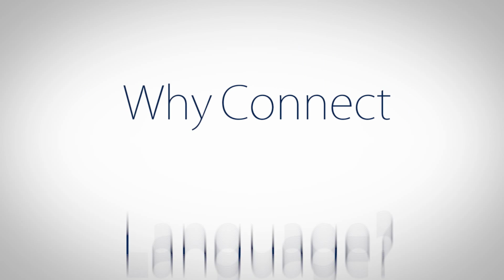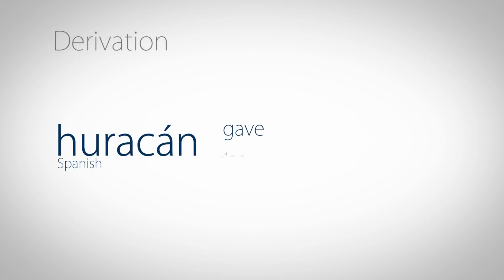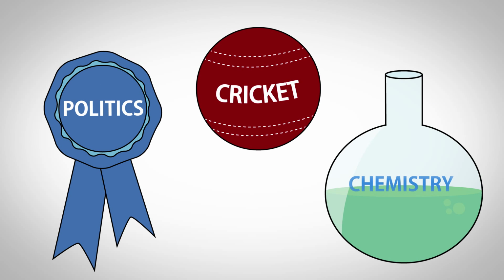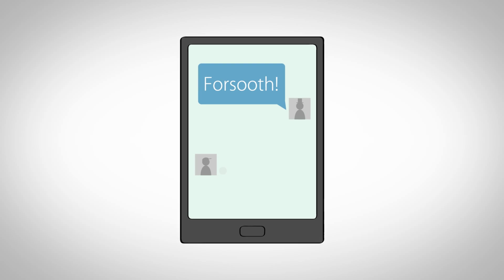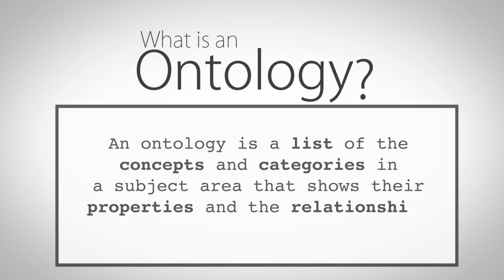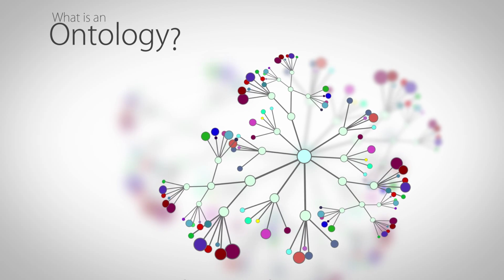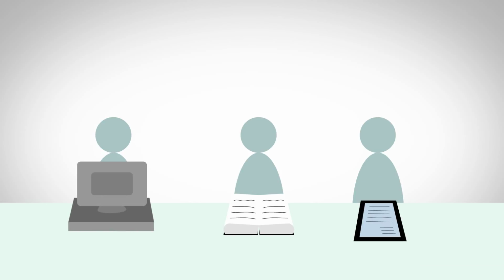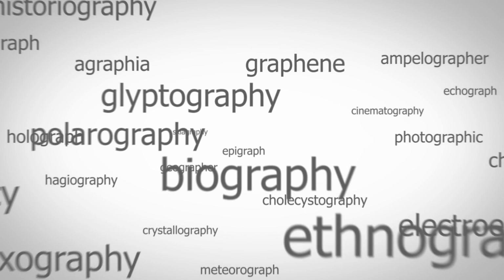Oxford’s New Global Languages Initiative: Connecting Language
As part of a major global languages initiative, Oxford University Press will be working with communities across the globe to create and curate language content in 100 languages. To support this ambitious endeavour, Oxford technologists are building an innovative system to integrate and link together language content. for more information.